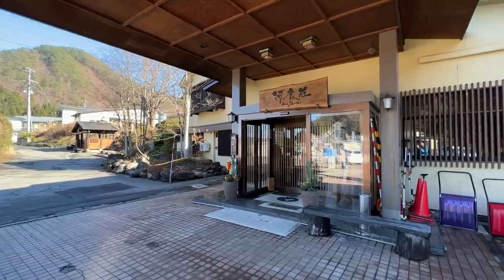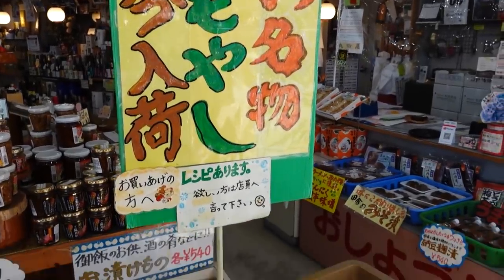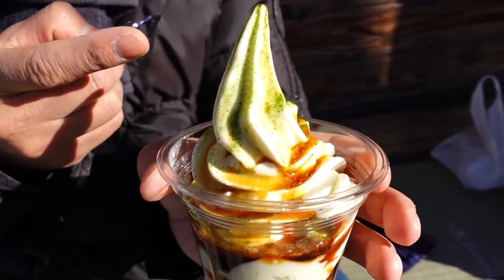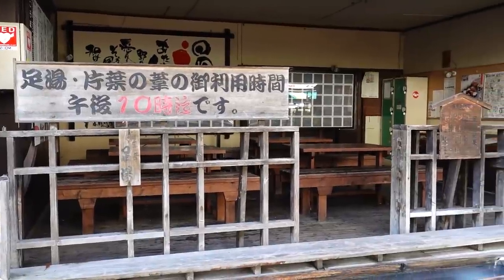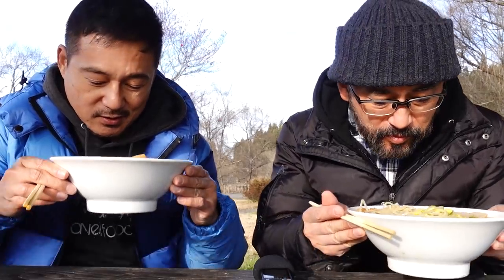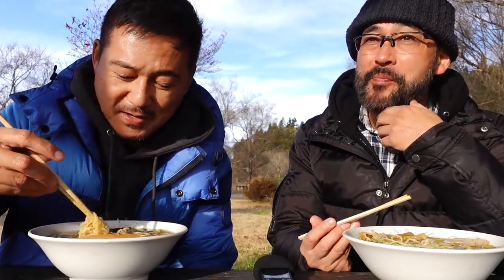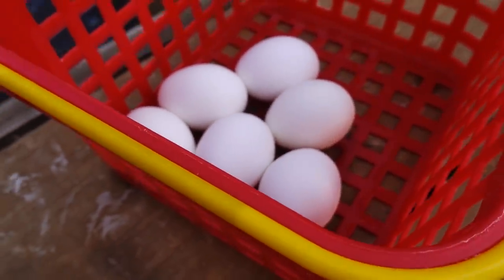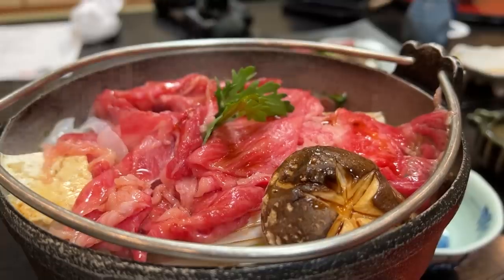Street Food & Ramen Delivery at a Park | Onogawa Onsen in Yonezawa Japan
Amazing street food at a hot springs town in Yonezawa, located in Yamagata Japan. Onogawa Onsen is located just half an hour from Yonezawa city. On this video, we try out a variety of street food including Yonezawa Ramen, delivered to a bench at a public park!

*PLACES WE VISIT ON THIS VIDEO*

-MARUTAYA
2470 Onogawamachi, Yonezawa, Yamagata 992-0076

-SATO TOFUYA
2788-1 Onogawamachi, Yonezawa, Yamagata 992-0076

-RYUGE SHOKUDO
2788 Onogawamachi, Yonezawa, Yamagata 992-0076

-IWASE
2491 Onogawamachi, Yonezawa, Yamagata 992-0076